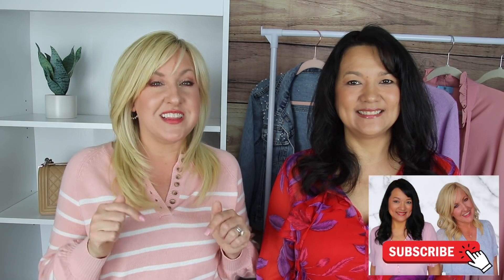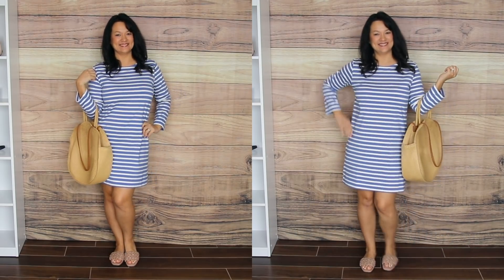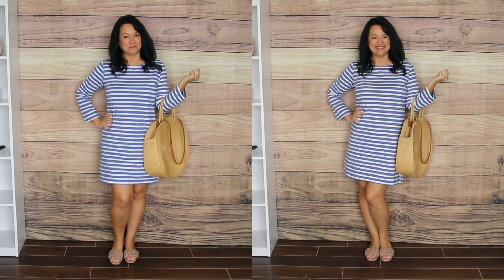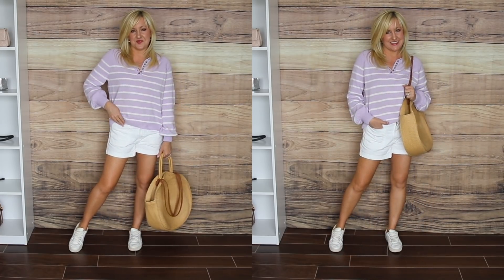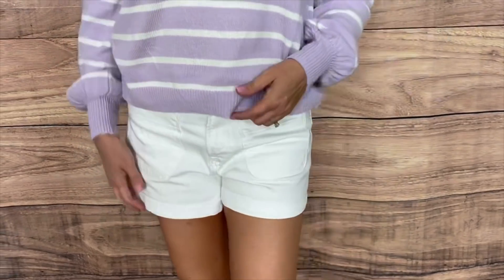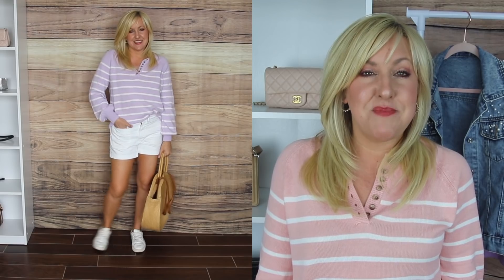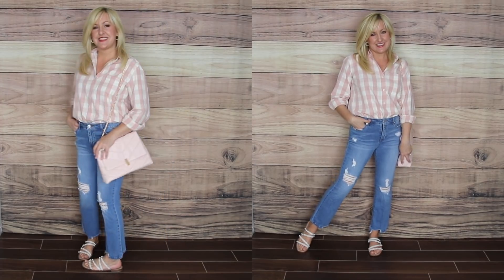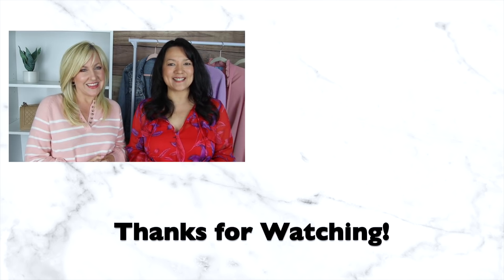HUGE Walmart Try On Spring Haul | Perfect Spring Outfits for Women Over 40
We have got a huge Walmart Spring Clothing Haul with beautiful spring pieces that are perfect for women over 40. We have spring dresses, skirts, jeans, tops, bags, jewelry everything you need for spring. Plus we show mature women how to style them in easy to wear cute fashions. We would like to thank Walmart for sponsoring this spring fashion haul.

Kelli Intro Top (S)

Christina Intro Top (M)
Same print in a dress

Christina Outfit #1
Blue Striped Dress (M)
Straw Circle Bag
Straw Bag (add’l colors)

Kelli Outfit #2
Purple Henley Sweater (S)
White Shorts(6-sized up)
Straw Circle Bag
White sneaker (similar)

Christina Outfit #3
White Romper (M)
3 Piece Set Bracelet

Kelli Outfit #4
White Tunic Shirt (S)
Yellow Flutter Skirt (S)
Straw Circle Bag

Christina Outfit #5
Black Twist Front Dress (M)
Pearl Statement Earrings

Kelli Outfit #6
Pink Gingham Shirt (S)
Cropped Jeans(4)
Pink Shoulder Bag